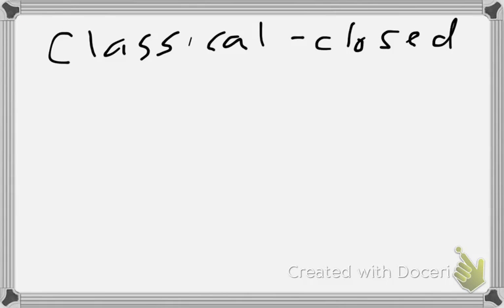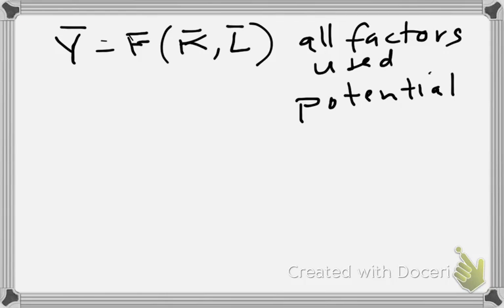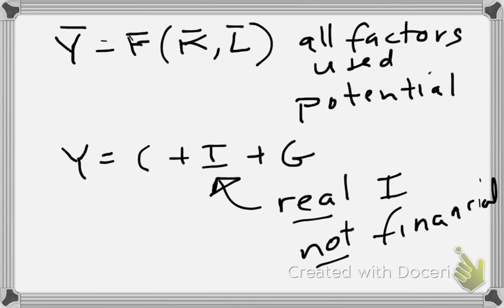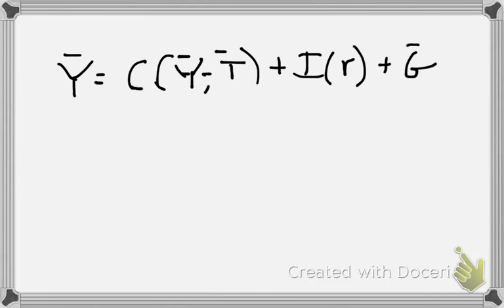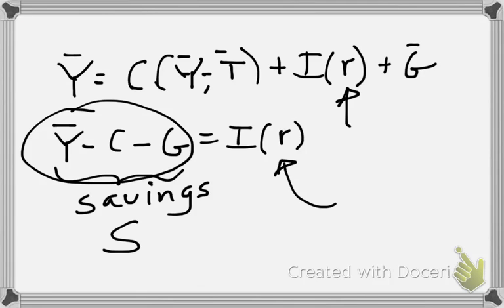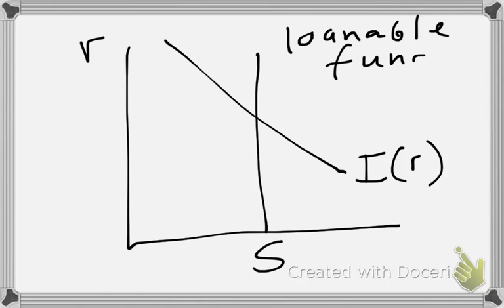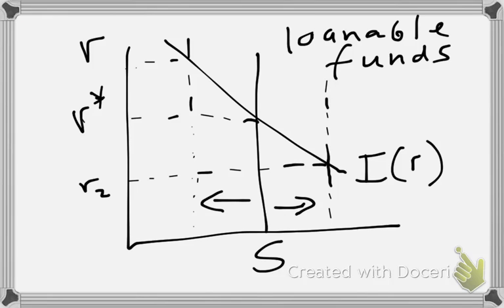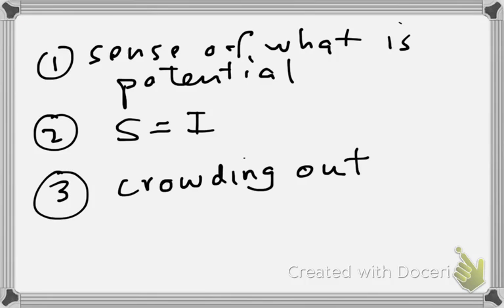Classical closed economy